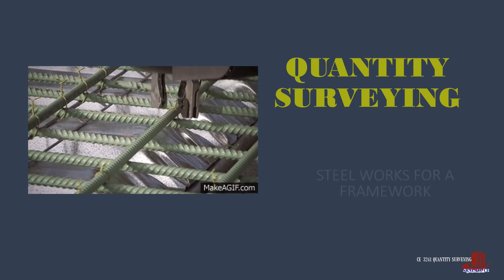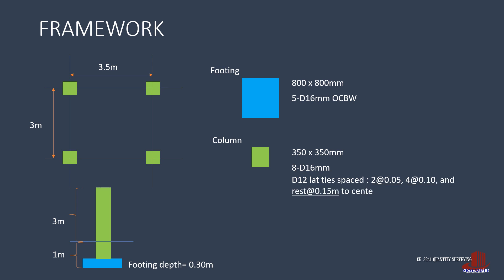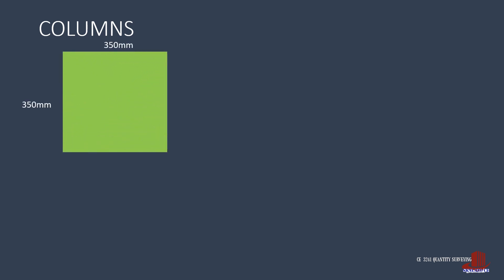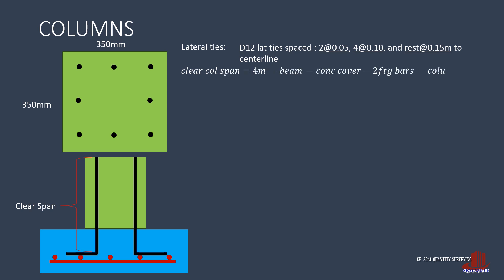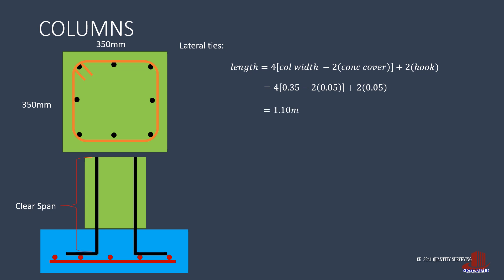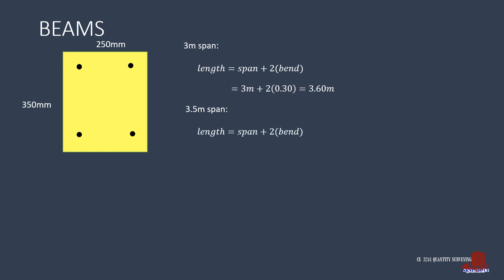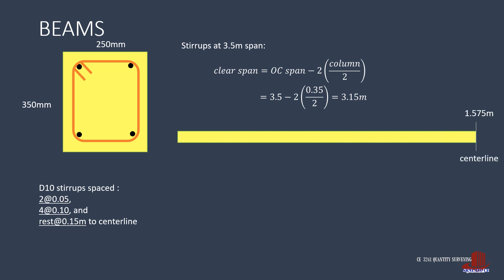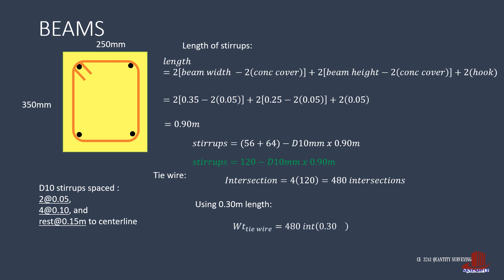ESTIMATING STEEL WORKS: FRAMEWORK EXAMPLE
There are different approaches when estimating the footings, from the columns or the beams.